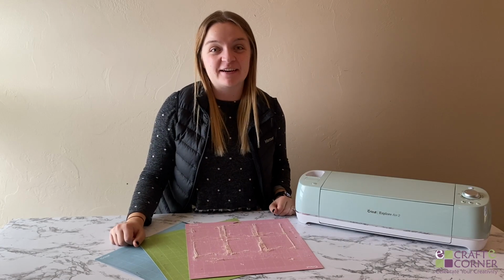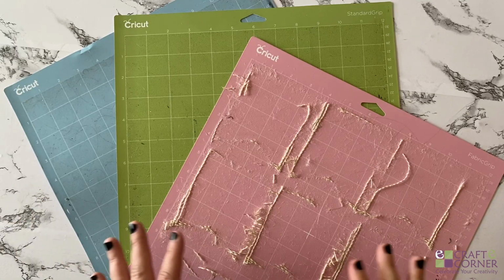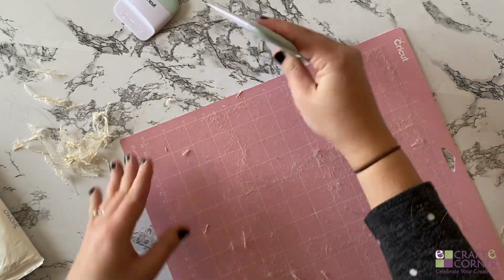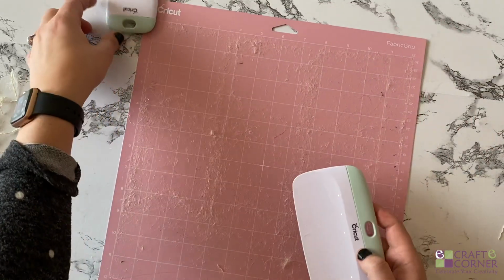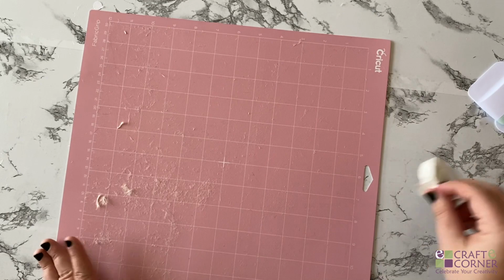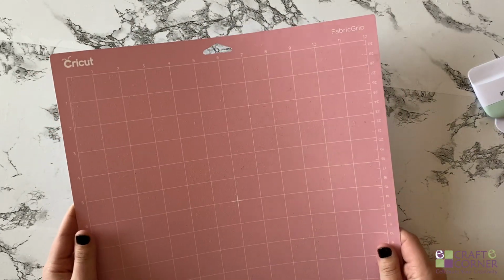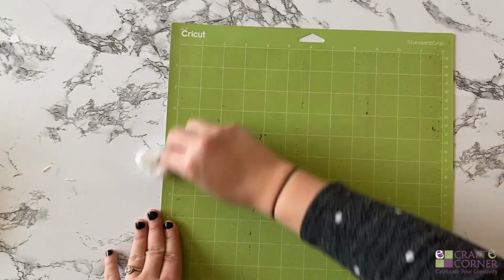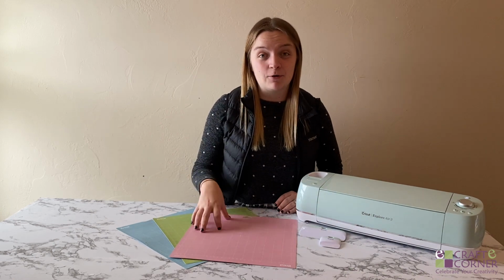How to Clean a Cricut Cutting Mat: Cricut Beginner Tutorials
Have you ever wondered how to clean Cricut cutting mats?! This Cricut beginner tip is a great one to learn because it will prolong the life of your mat and save you money!